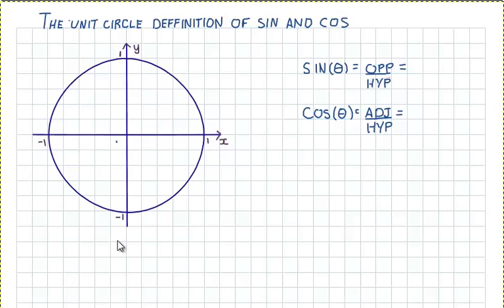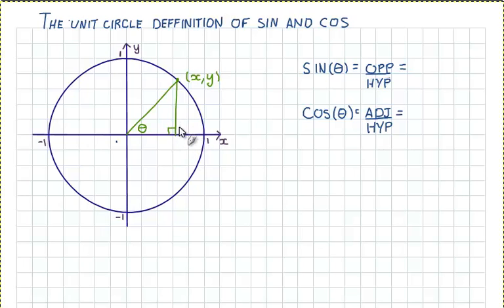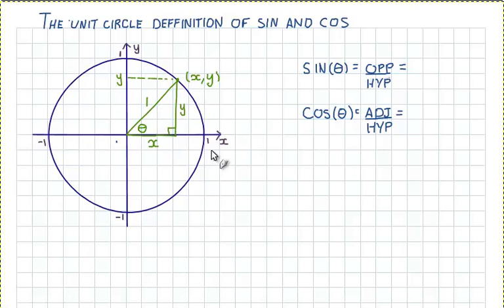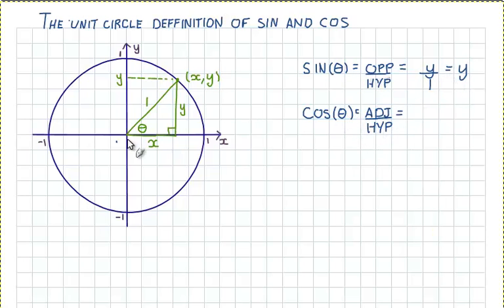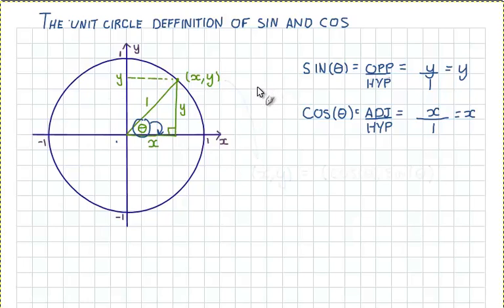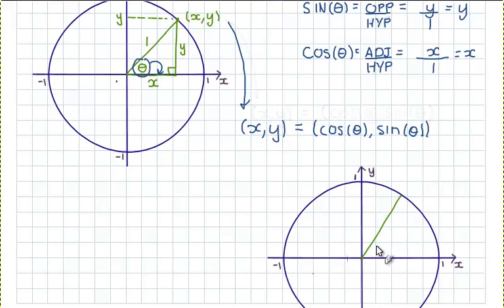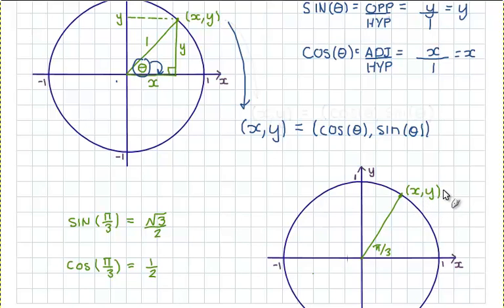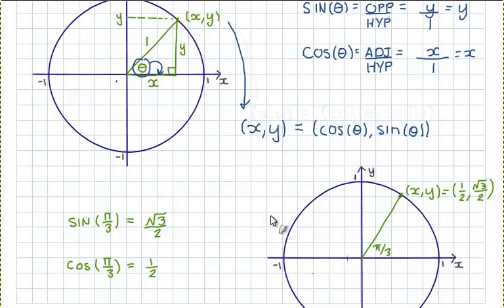Defining sine and cosine using the unit circle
In the last video we looked at the definition of sine cosine and tan using right angle triangles.

In this video we look at how we can define sine cosine and tan as a point on the first quadrant of the unit circle.